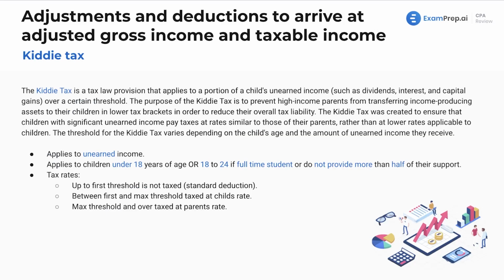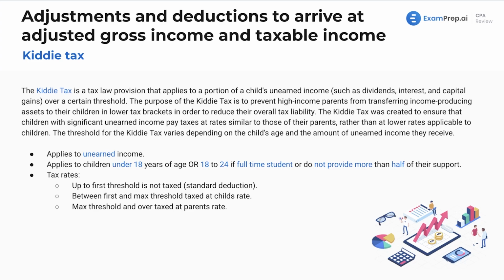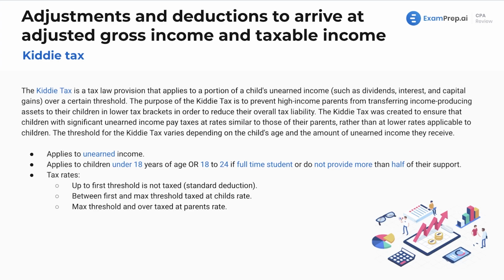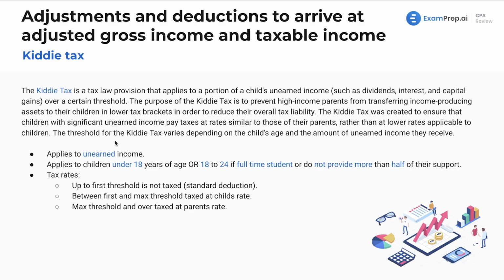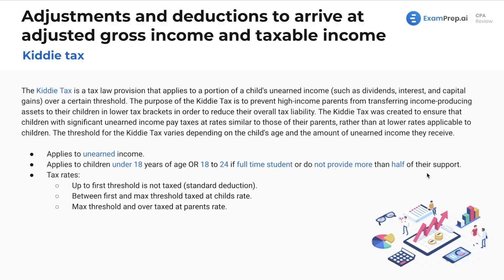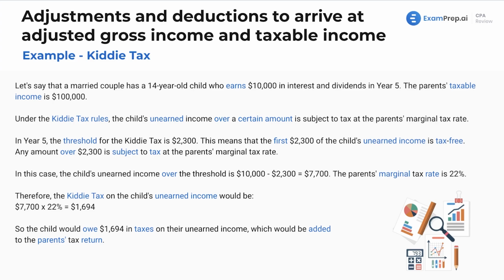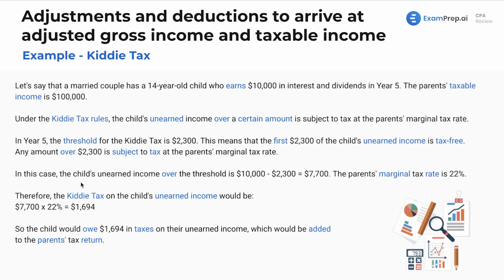Kiddie Tax [CPA Prep]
🎓 Lesson Overview:
In this lesson, Nick Palazzolo, CPA, demystifies the kiddie tax, a regulation designed to prevent parents from shifting their unearned income to their children to take advantage of lower tax rates. He provides a detailed explanation of how the kiddie tax applies to a child's unearned income, such as dividends, interest, and capital gains, underscoring the pivotal income thresholds to watch for. The lesson clarifies which children the tax impacts, the varying rates based on the child's unearned income, and how the tax aligns with parents' marginal tax rates. To solidify understanding, Nick walks through an illustrative example demonstrating the calculation of the kiddie tax and how it integrates with a parent's tax return, offering clear insights into this nuanced tax policy.

🔍 Key Topics Covered:
- Kiddie Tax Explained
- Unearned Income Tax
- Child Tax Rules
- Deductions & Adjustments